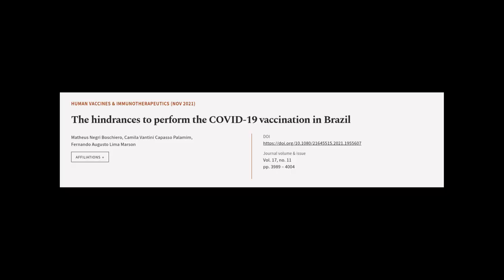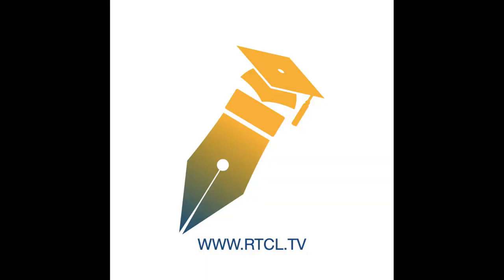The hindrances to perform the COVID-19 vaccination in Brazil | RTCL.TV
### Keywords ###

### Article Attribution ###
Title: The hindrances to perform the COVID-19 vaccination in Brazil
Authors: Matheus Negri Boschiero, Camila Vantini Capasso Palamim ,and Fernando Augusto Lima Marson
Publisher: Taylor & Francis Group
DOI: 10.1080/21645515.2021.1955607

### Video Timestamps ###
0:00:00 - Summary
0:00:53 - Title
0:01:01 - Tail
0:01:06 - End